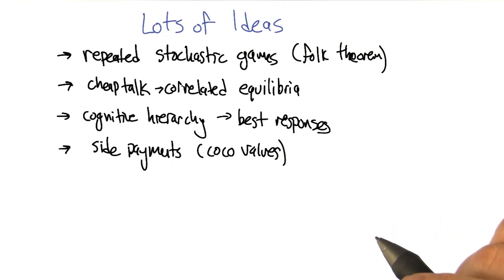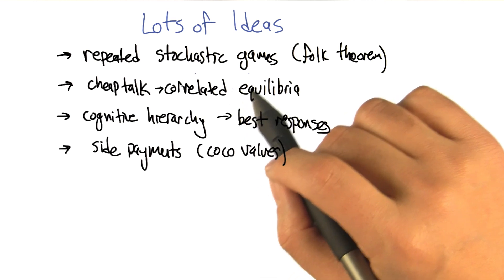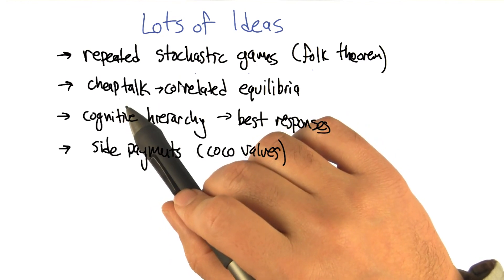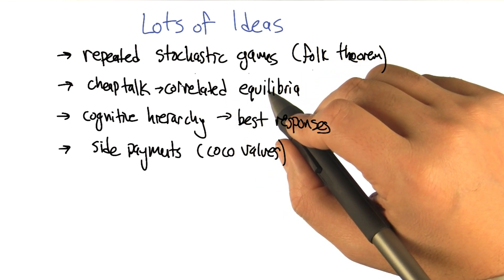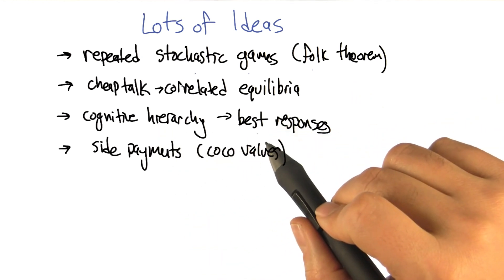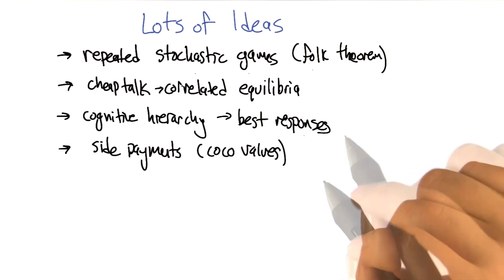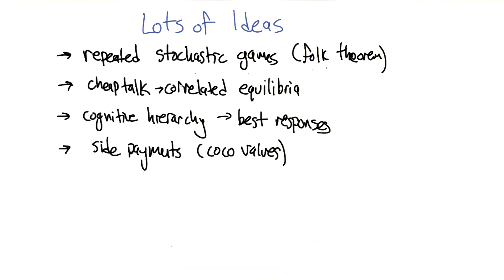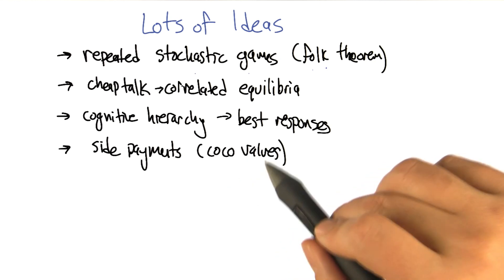Lots of Ideas - Georgia Tech - Machine Learning